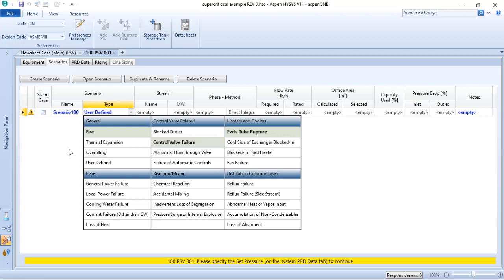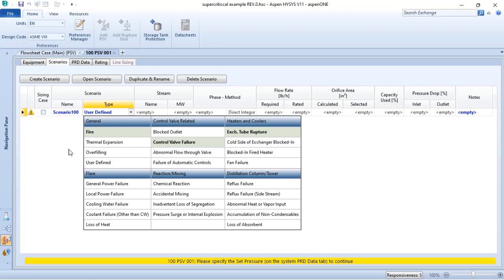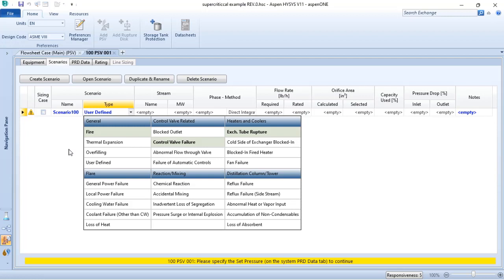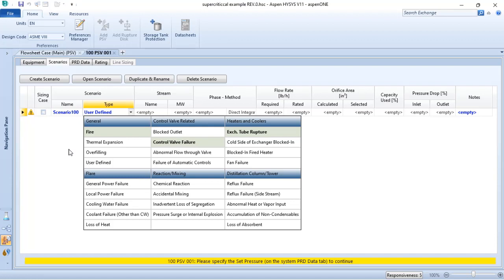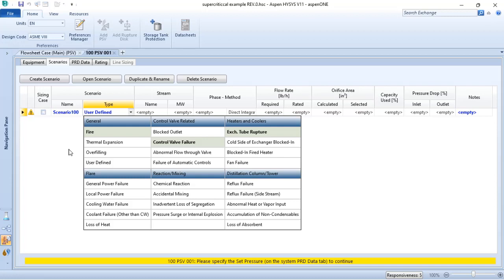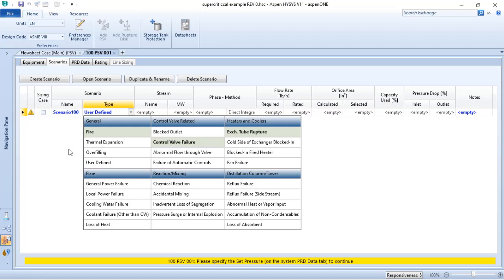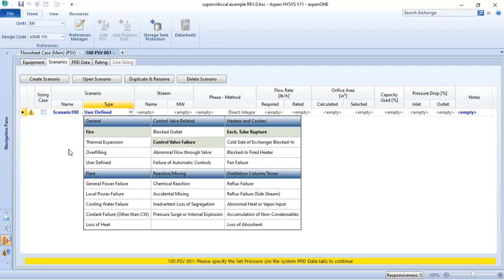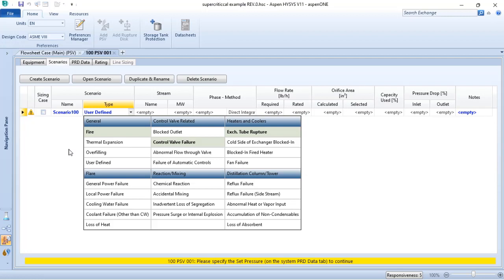PRESSURE RELIEF SCENARIOS EXAMPLES FOR CHEMICAL PROCESS ENGINEERS | SAFETY ANALYSIS ASPEN HYSYS